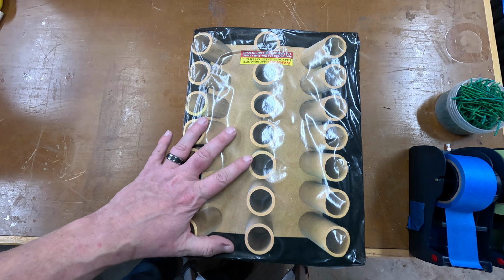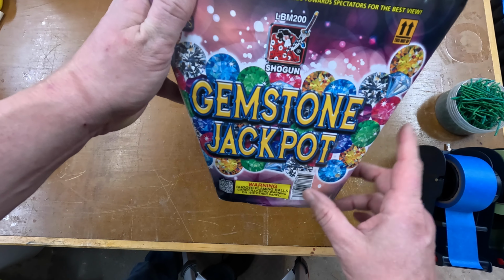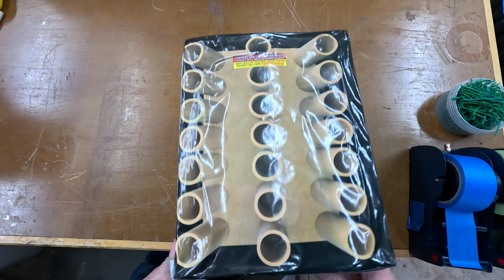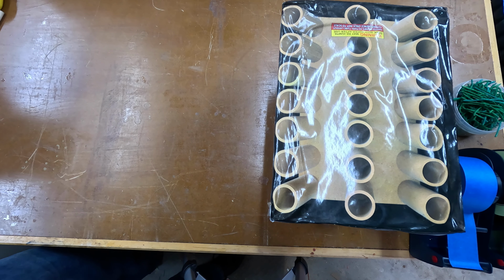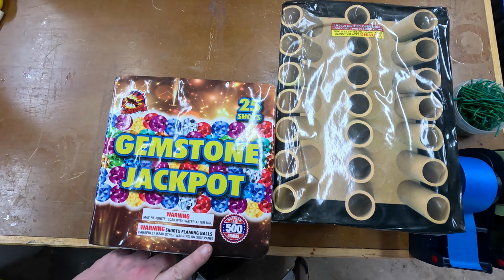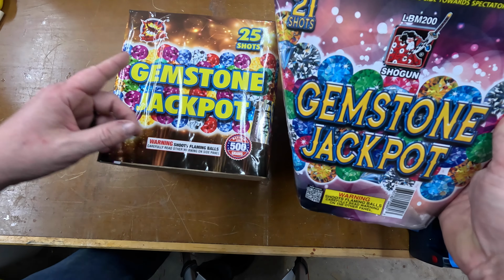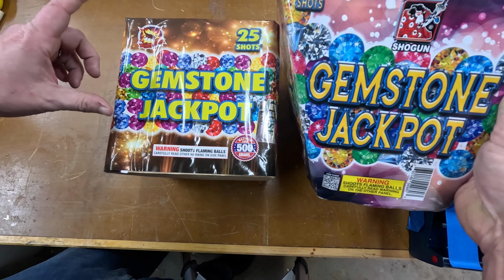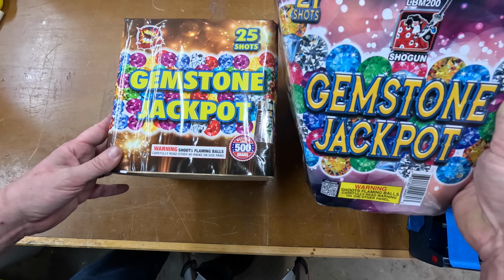Which of these is the REAL gem? Gemstone Jackpot, one by Shogun one by Black Scorpion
Hey Pyros!

Today we have TWO 500 gram cakes, BOTH named Gemstone Jackpot with similar art work.  One is a 21 shot fanned cake by Shogun.  The other is a 25 shot vertical cake by Black Scorpion. Which one is the real gem here?

00:00 Shogun Gemstone Jackpot Into
00:40 Black Scorpion Gemstone Jackpot Intro
01:52 Shogun Gemstone Jackpot firing
02:14 Black Scorpion Gemstone Jackpot Firing
02:42 Outro/Sub